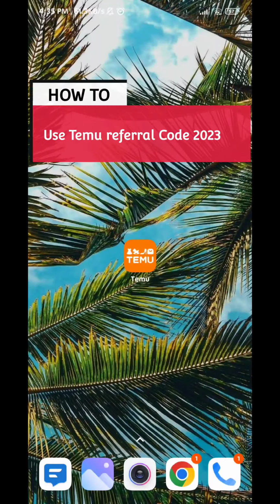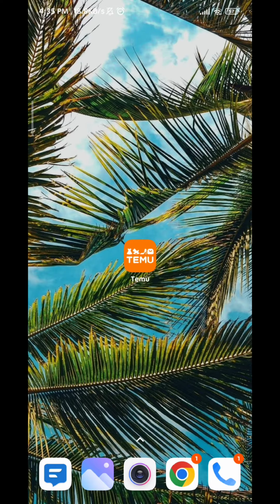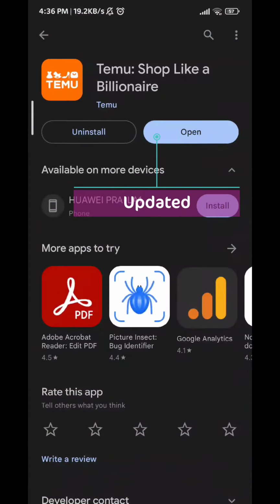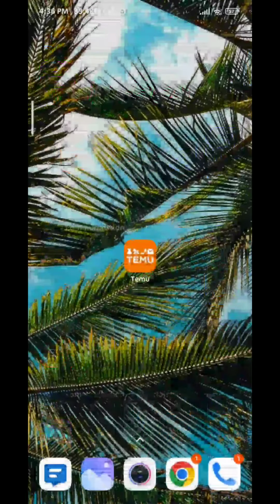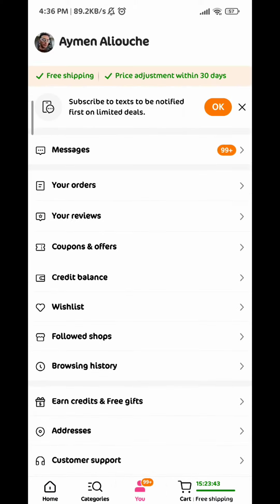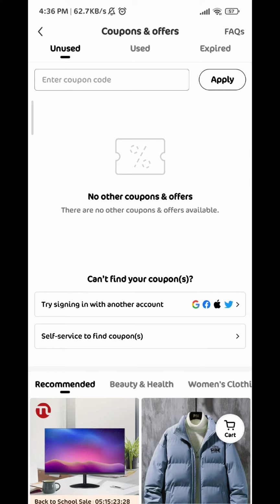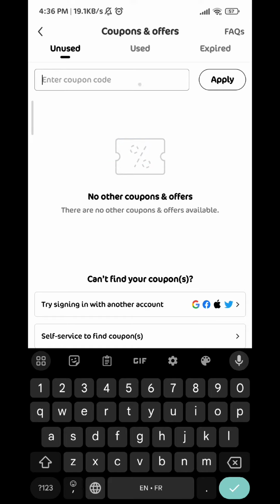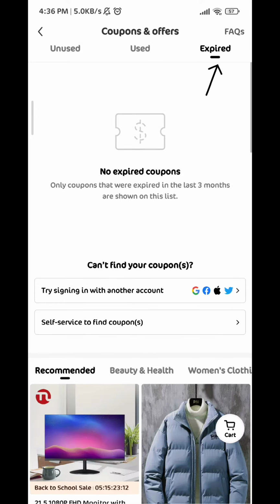How To Use Referral Code In Temu (2023)